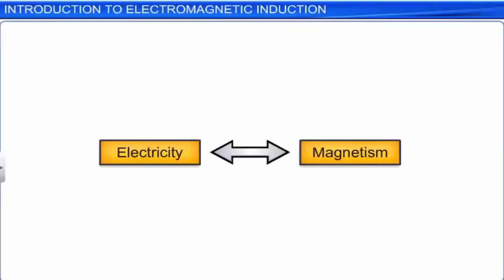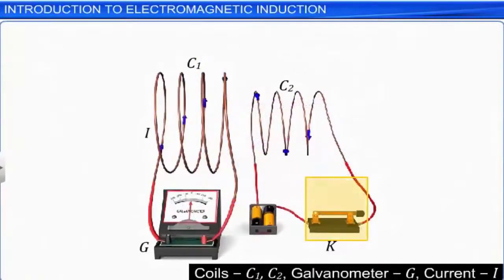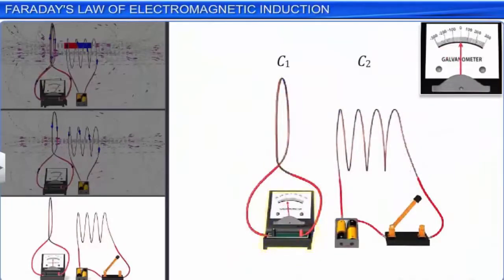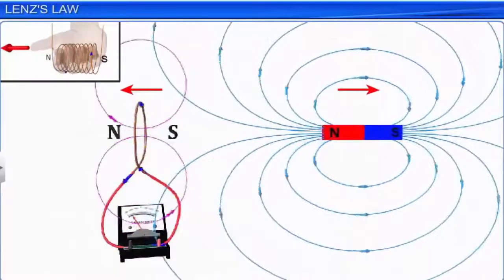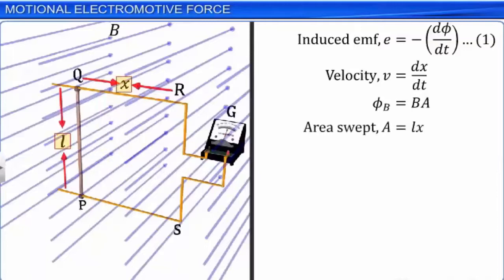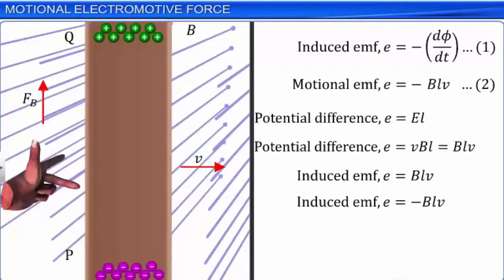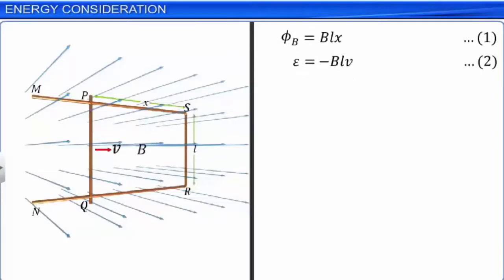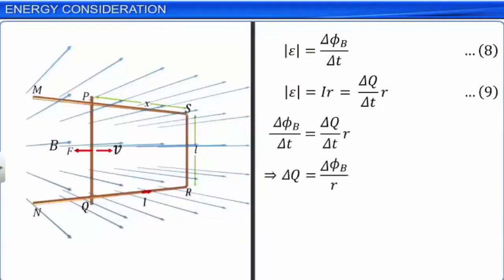6. Electromagnetic Induction Part (1)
6. Electromagnetic Induction Part (1)